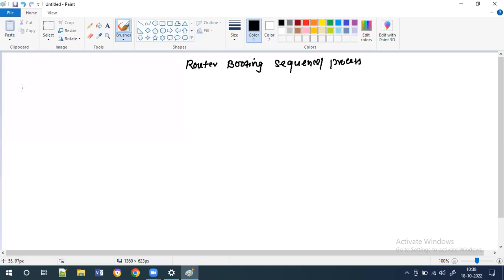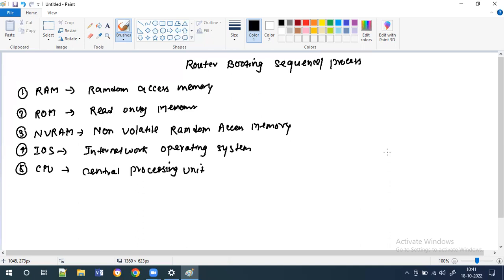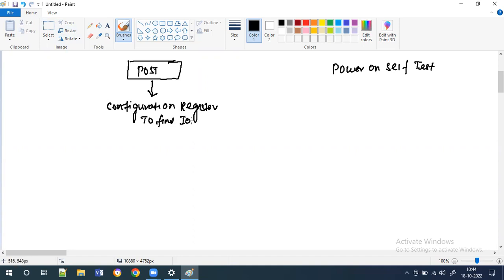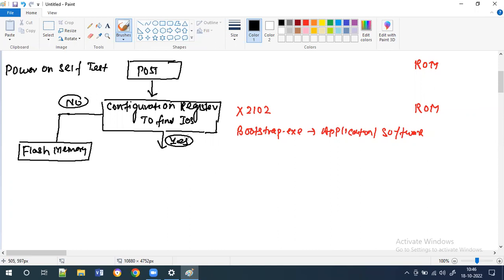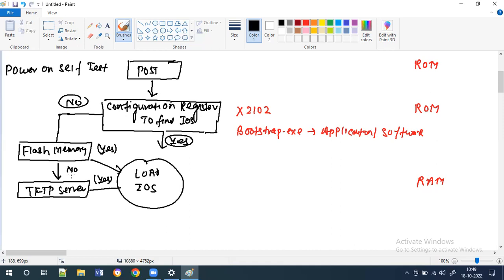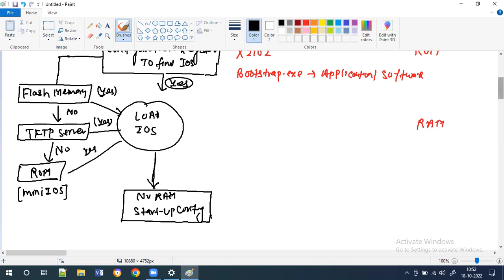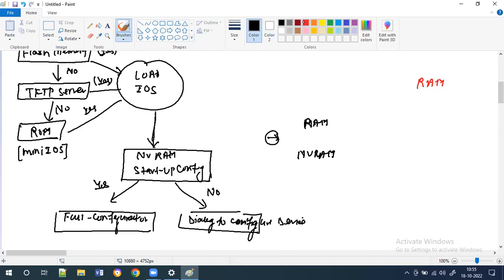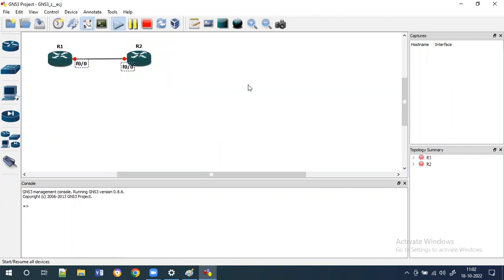CCNA Router Boot up Process